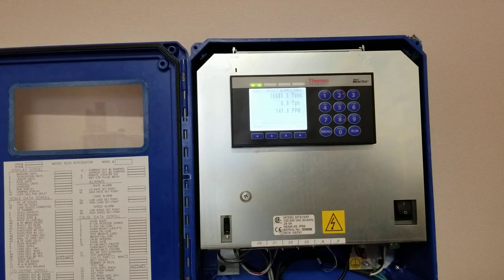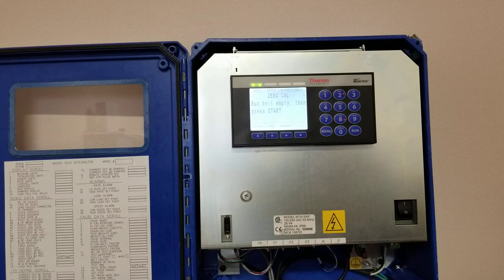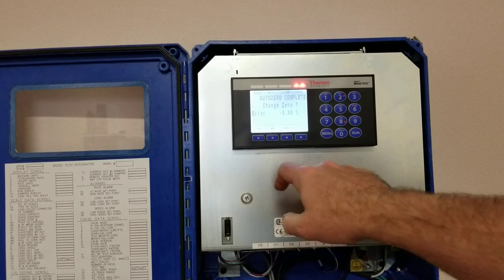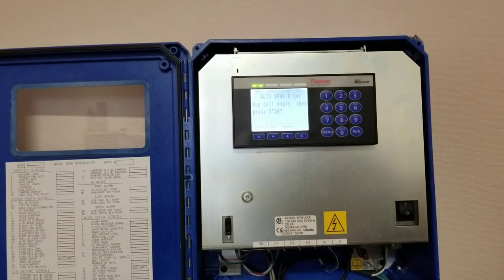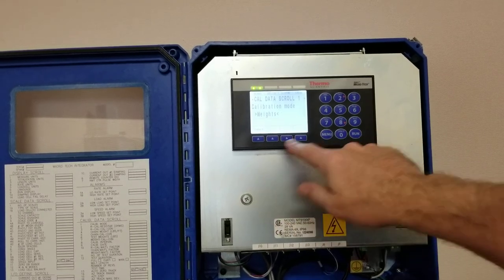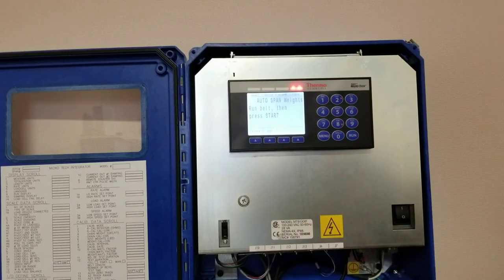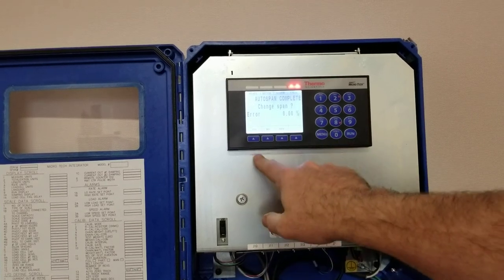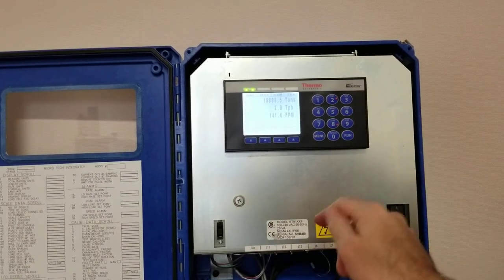Thermo Ramsey MT9101 Zero and Span functions